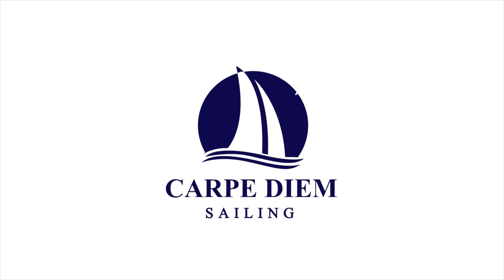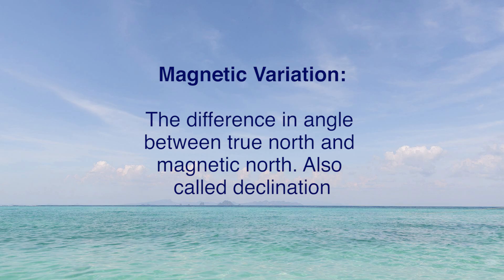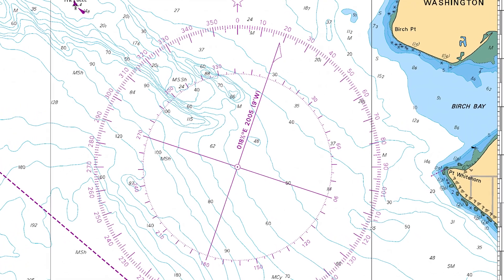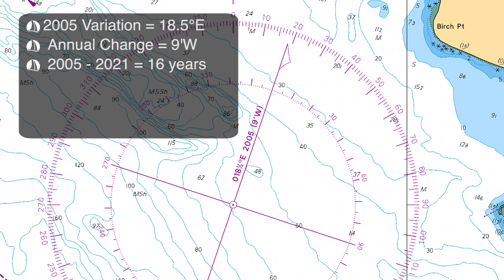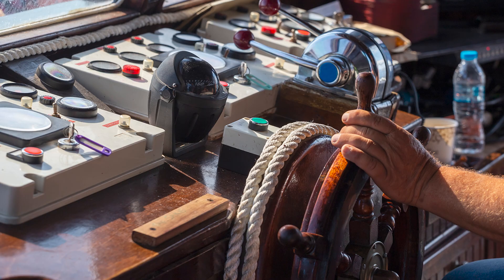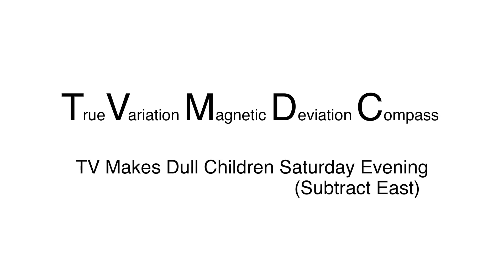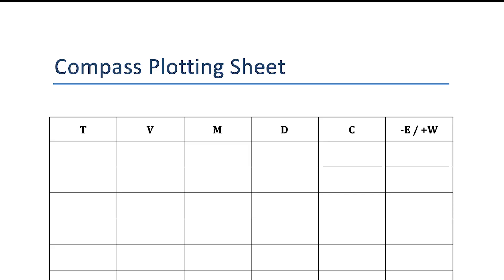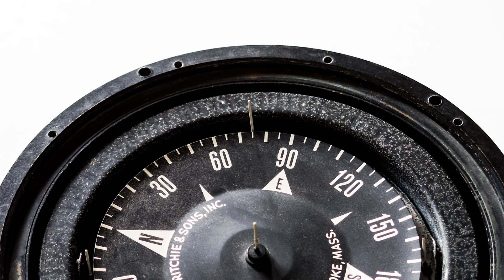Ep 36: Navigation: The Magnetic Compass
Welcome to Episode 36 of Carpe Diem Sailing.  In this video I talk about the magnetic compass and how to convert bearings from true to magnetic and vice versa. I also talk about deviation, what a deviation table is and how to apply deviation to magnetic bearings to determine ca course to steer.

COASTAL NAVIGATION by DOMINIQUE PRINET